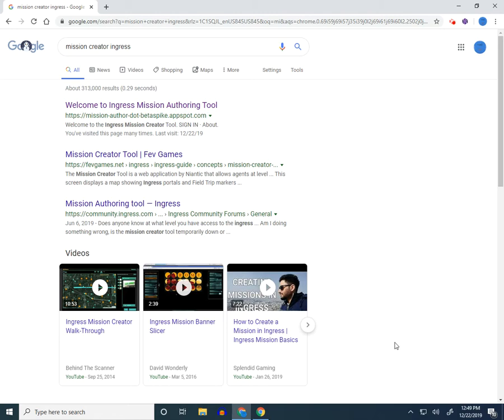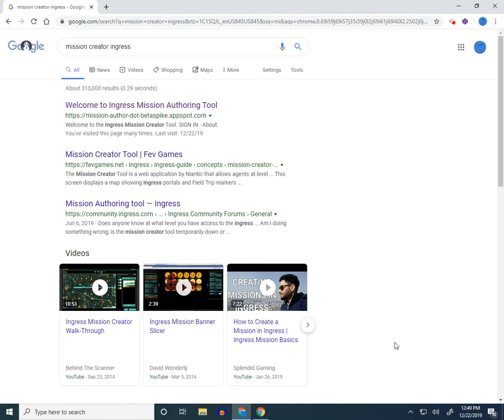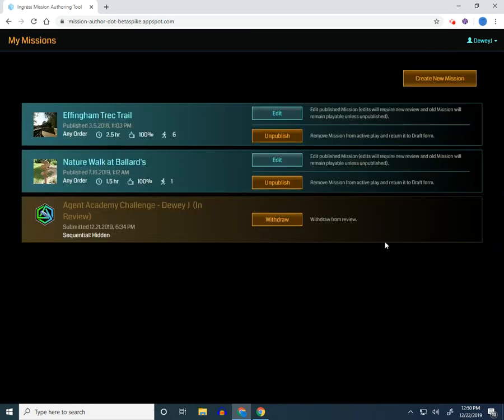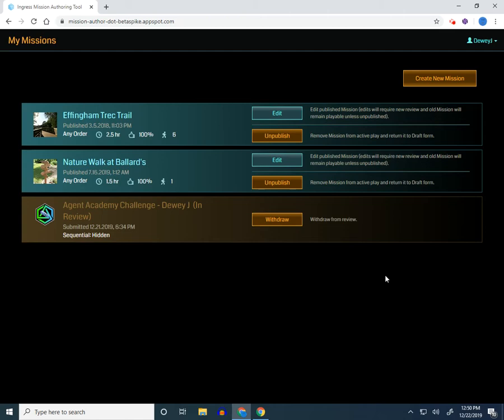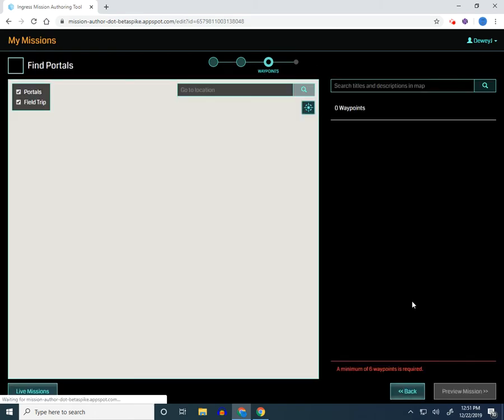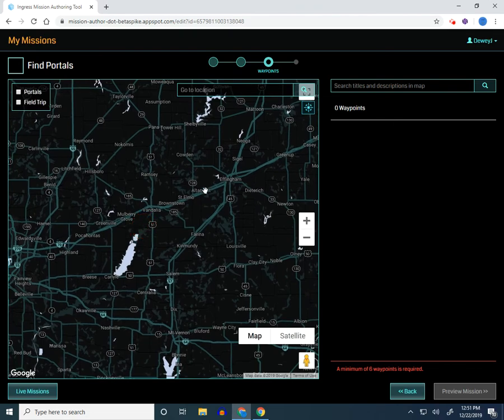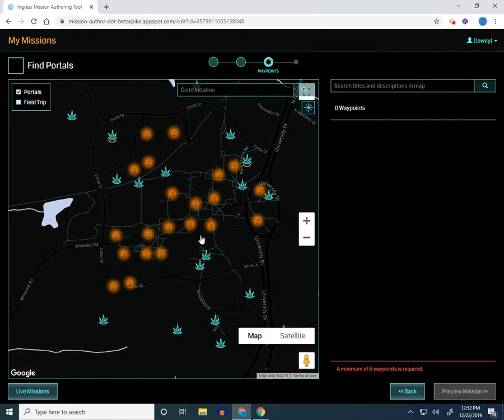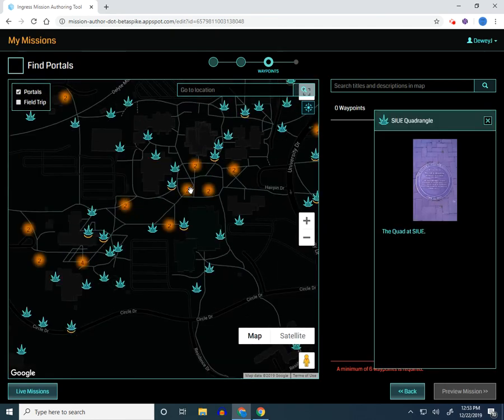E017 - Finding Lots Of Portals Quickly with the Mission Creator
For challenges or getting lots of uniques when you travel you may need a way to find a lot of portals in a small area.  This episode shows you how ti use the mission creator tool to find those target rich environments!